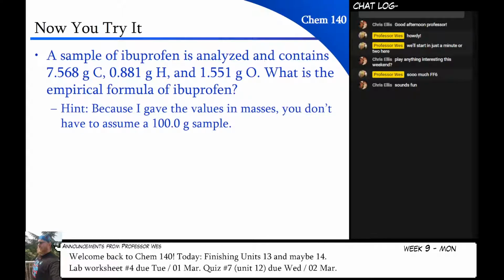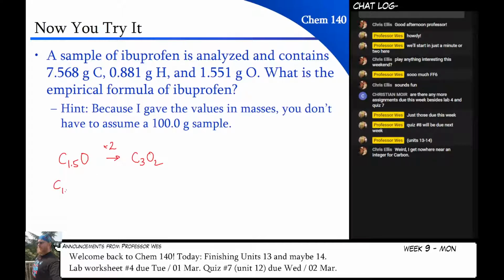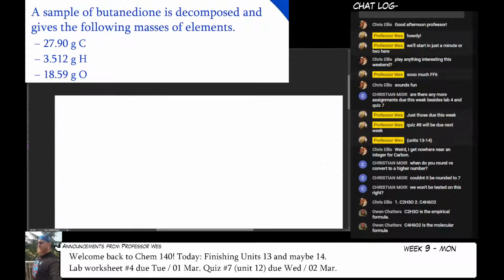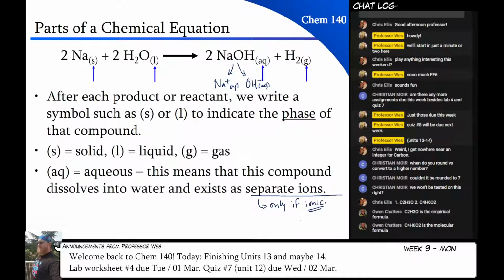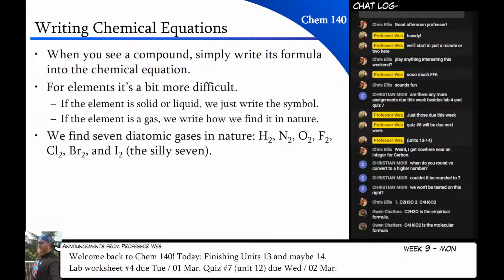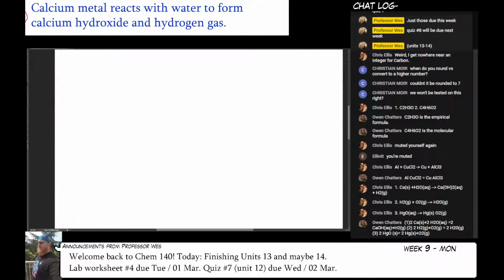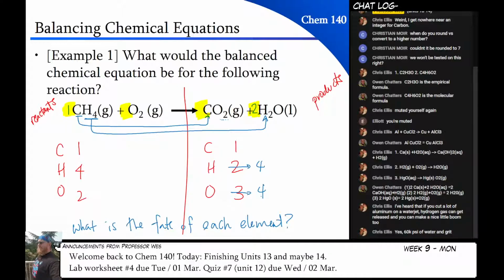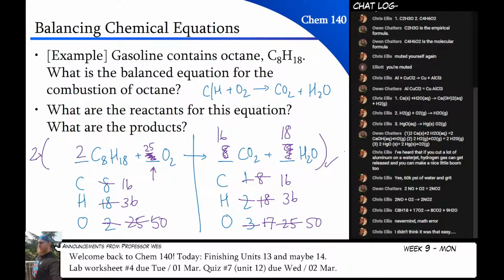Chem 140 W2022 - Week 9 / Mon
Section 13.1: Empirical and Molecular Formulas (continued)
Section 14.1: Conservation of Mass and Equations
Section 14.2: Balancing Chemical Equations

Section 13.2 isn't covered in the slides and you won't be tested on it. We'll do stuff from section 13.2 in Chem 162.